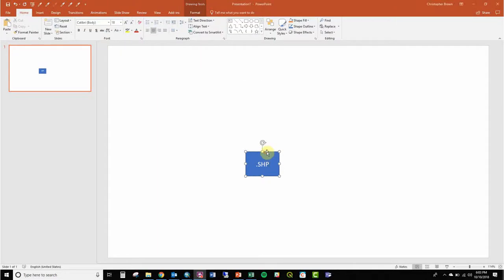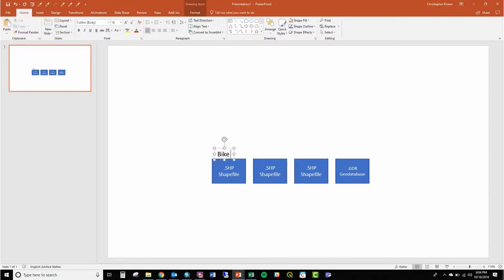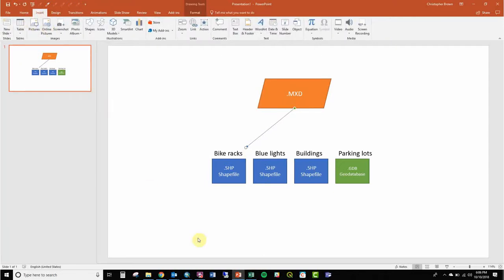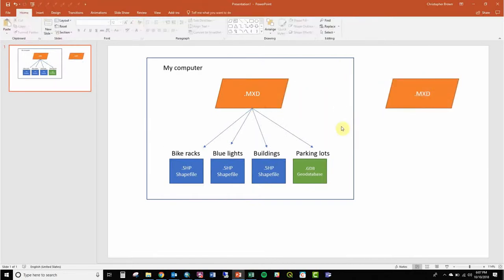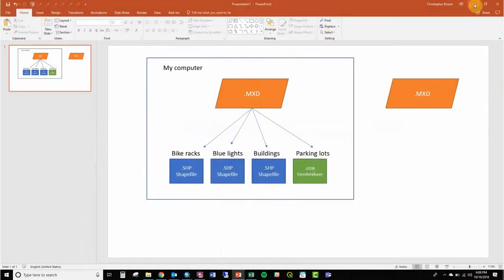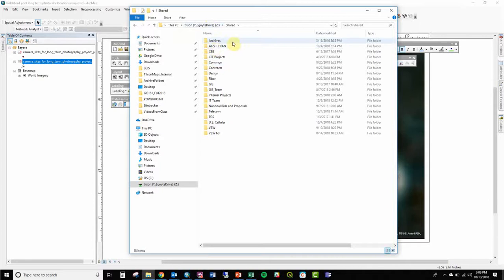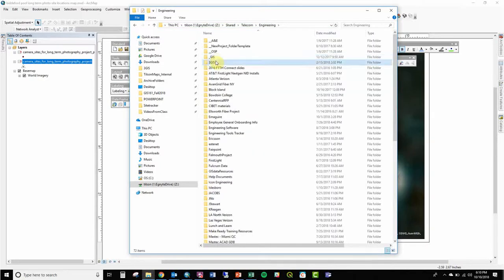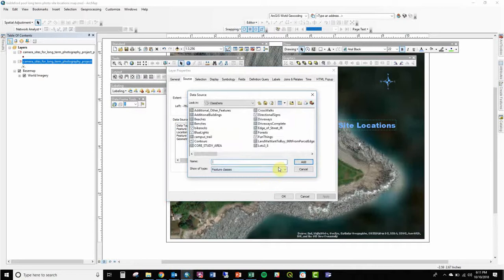File Paths in an MXD vs. Data on your computer... anatomy of an ArcMap Map Document (MXD)